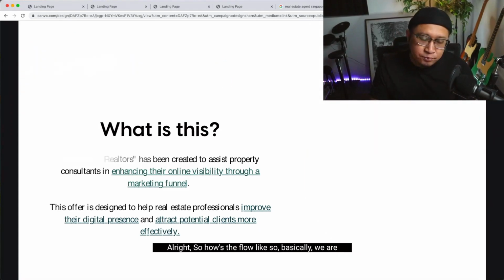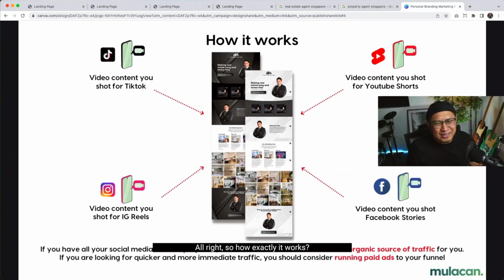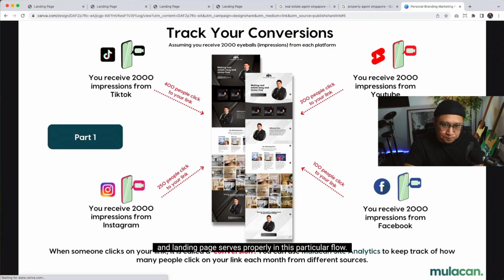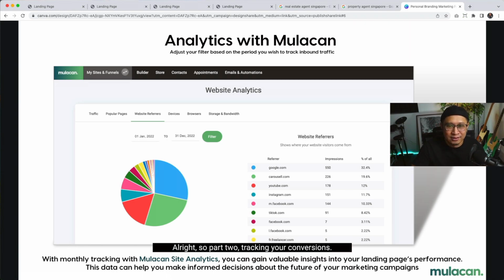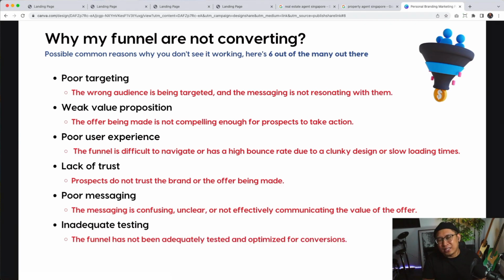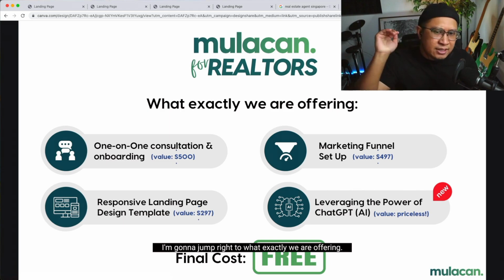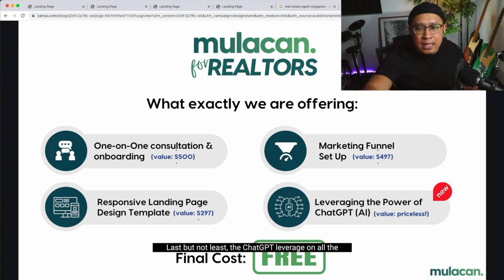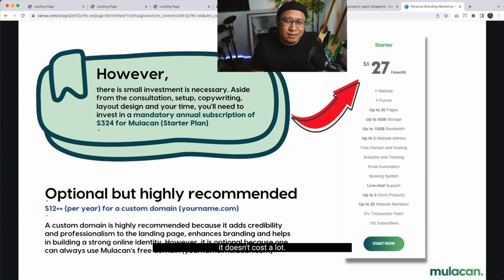Mulacan 4 Realtors (Explained) | FREE Landing Page Build for Real Estate Agents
If you're a real estate agent looking to take your business to the next level, you need a landing page. In this video, we'll show you how to get a FREE landing page that will revolutionize your real estate business. By using this landing page, you'll be able to maximize your real estate leads, increase your conversions, and ultimately, boost your sales. Don't miss out on this game-changing opportunity! to claim a slot. First come first serve basis.